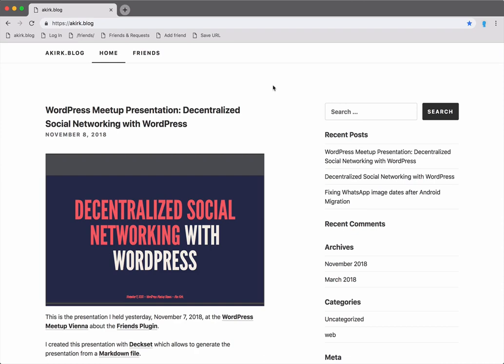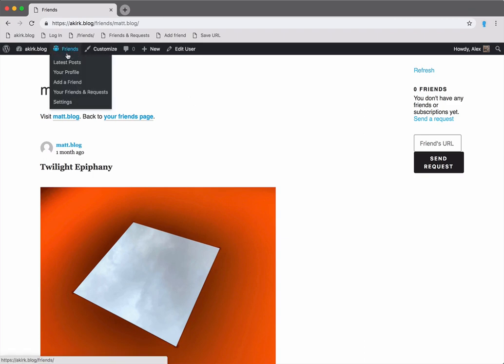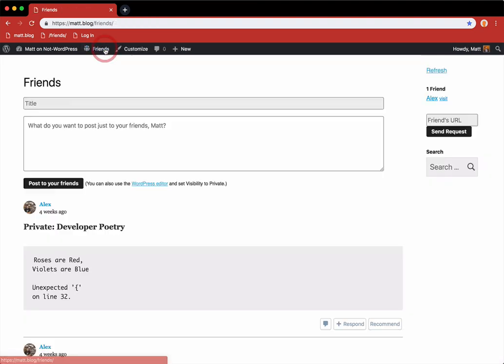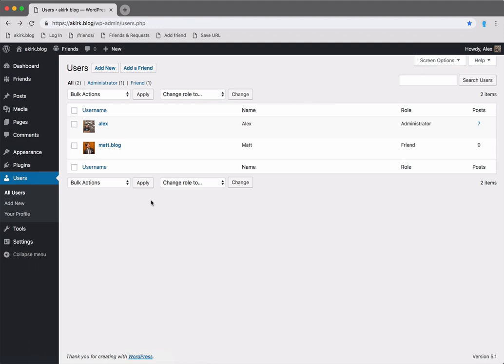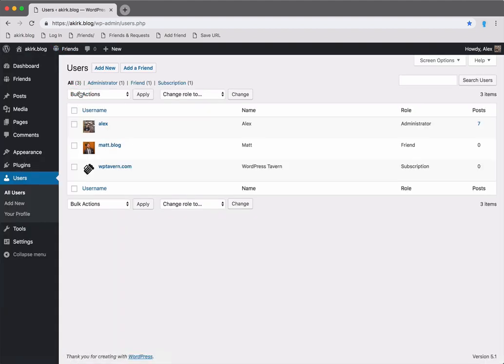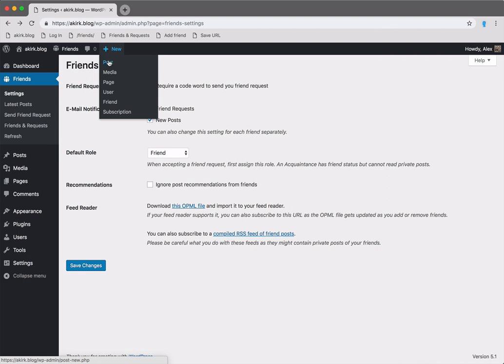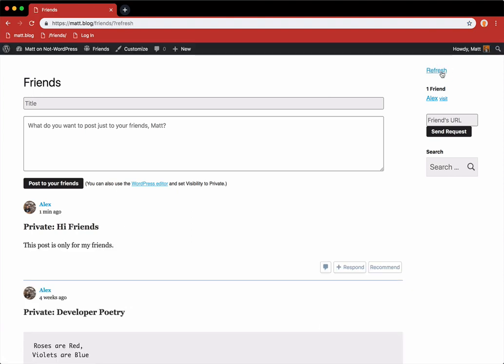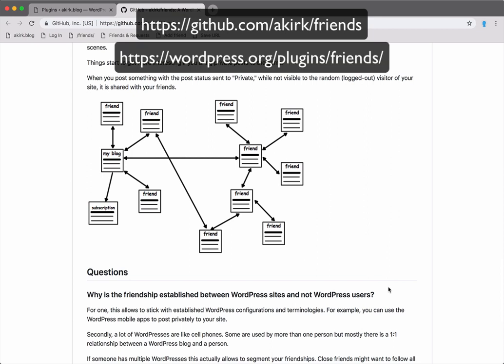Friends Plugin for WordPress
DECENTRALIZED SOCIAL NETWORKING WITH WORDPRESS

Connect WordPresses through friendship requests
Read each other’s (private) posts in a feed reader UI
Compatible with the WordPress mobile apps